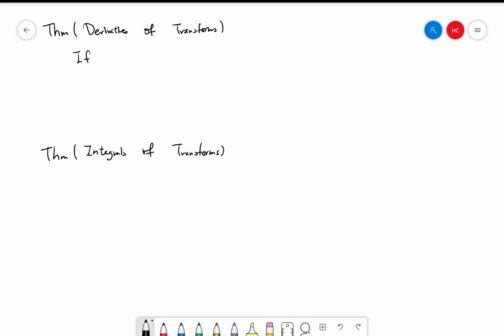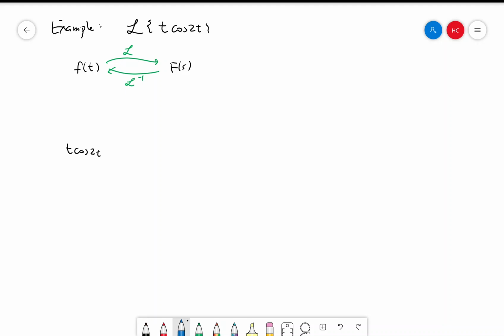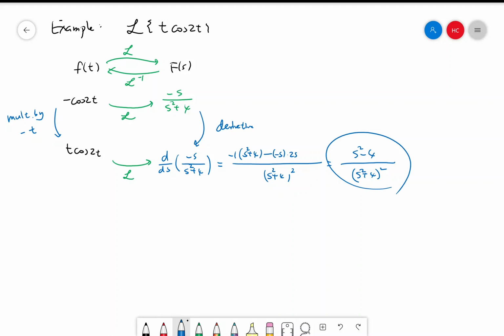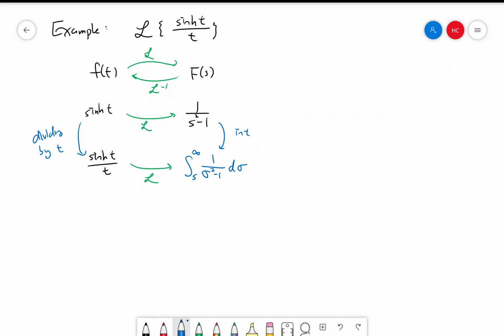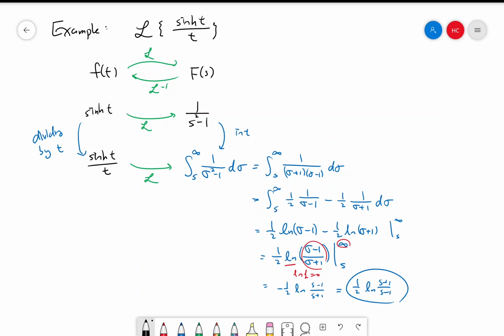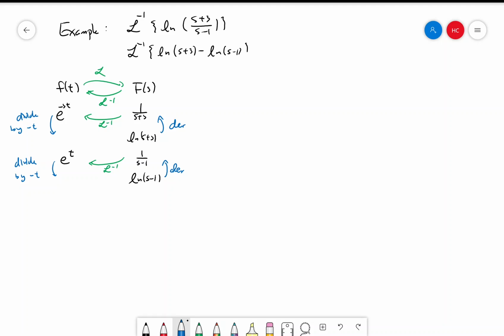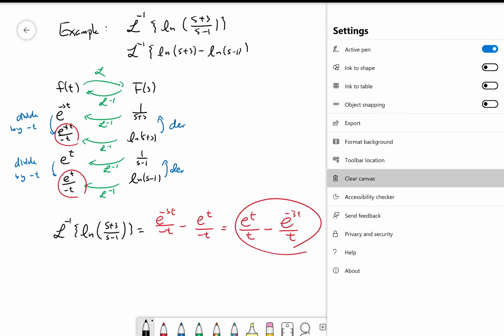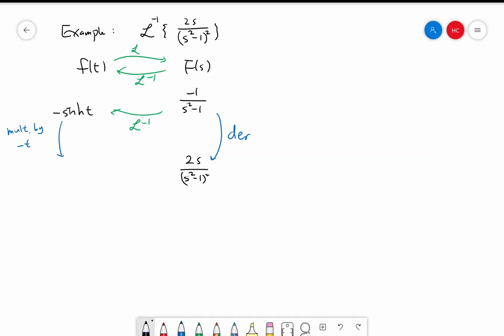Vanderbilt Math 2400 Section 10.4. Part 3